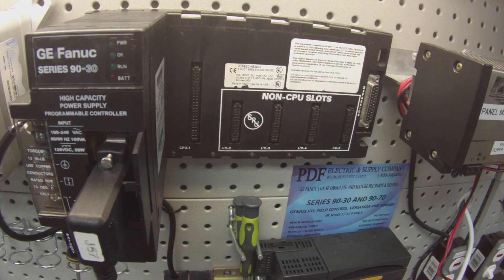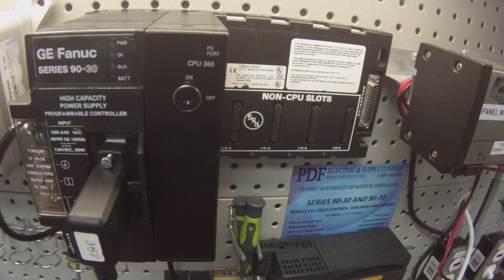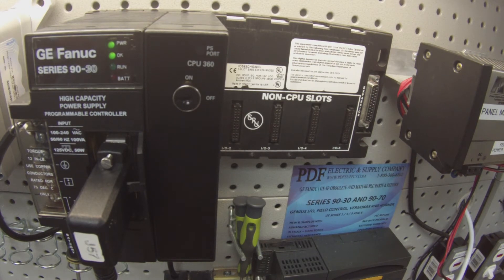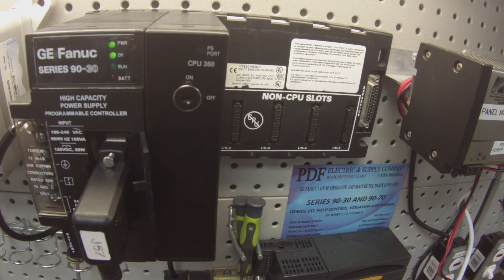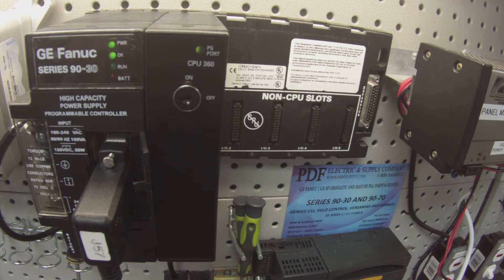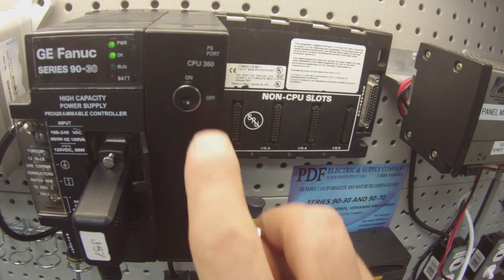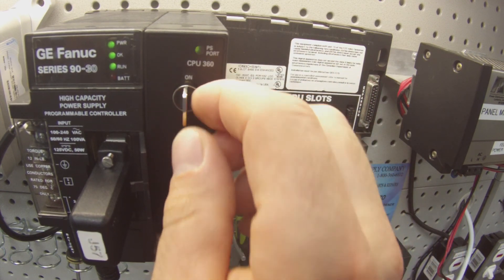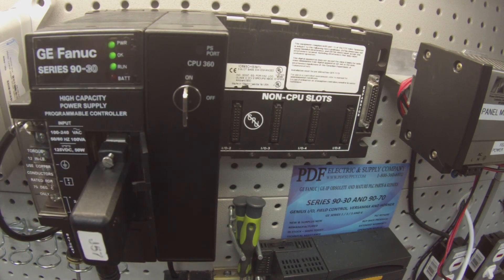How-To Troubleshoot: IC693CPU360 (GE Fanuc PLC Training/Series 90-30)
This video is a tutorial on how to troubleshoot the IC693CPU360.

IC693CPU360 - GE Fanuc GE Series 90-30
[Processor speed of 25 megahertz; Programmable memory: (%R, %AQ, %AI); 240K Bytes; register memory - that's from 128 to 32,640 words in 128 word values; Supports: SNP/SNP-X master CCM/RTU slave/PCM module for RTU master]

Revisions: -A, -B, -C, -D, -E, -F, -G, -H, -I, -J, -K, -L, -M, -N, -O, -P, -Q, -R, -S, -T, -U, -V, -W, -X, -Y, -Z, -AA, -AB, -AC, -AD, -AE, -AF, -AG, -AH, -BA, -BB, -BC, -BD, -BE, -BF, -BG, -BH, -CA, -CB, -CC, -CD, -CE, -CF, -CG, -DA, -DB, -DC, -DD, -DE, -DF, -DG, -EA, -EB, -EC, -ED, -EE, -EF, -EG, -FA, -FB, -FC, -FD, -FE, -FF, -FG, -GA, -GB, -GC, -GD, -GE, -GF, -GG, -CH, -CJ, -DH, -DJ, -DK, -EK, -EL, -EM, -FM, -GN, -GP, -GR, -GS, -GT, -HT